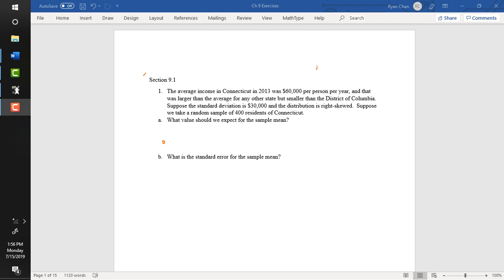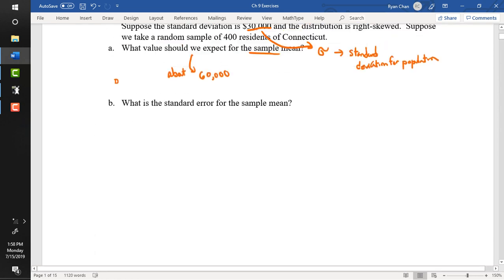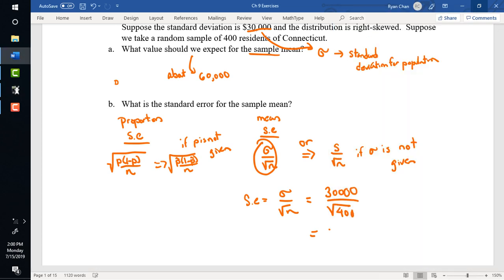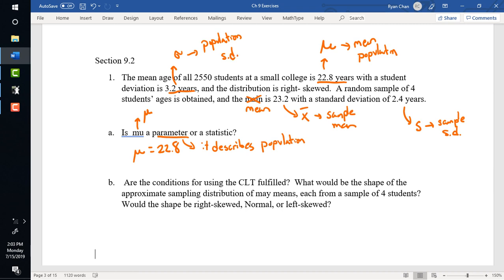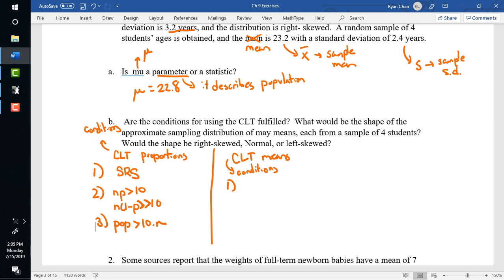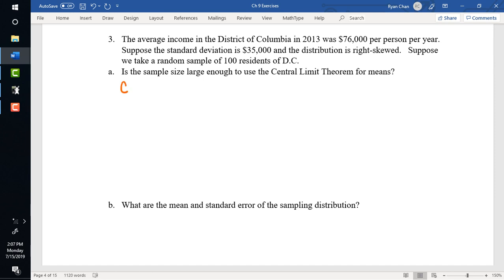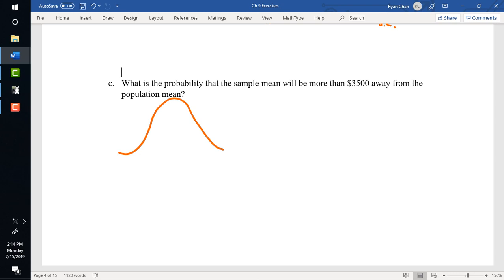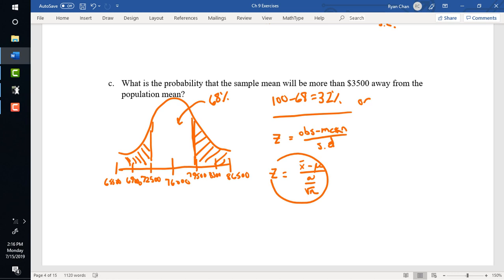MTH 1240 Section 9 1 9 2